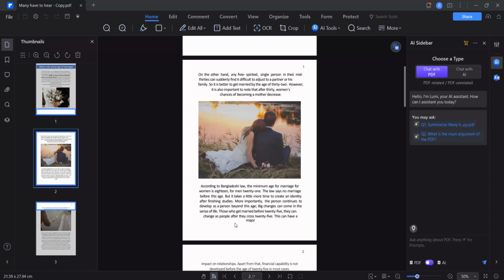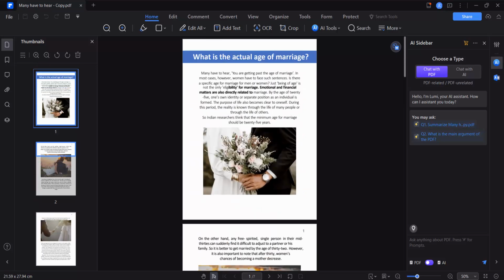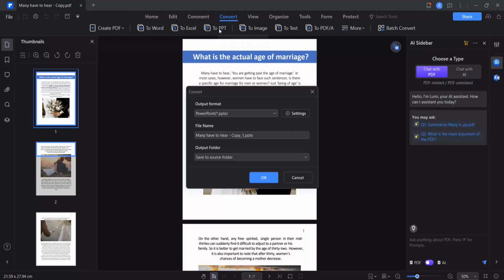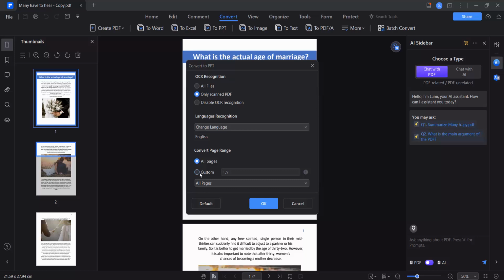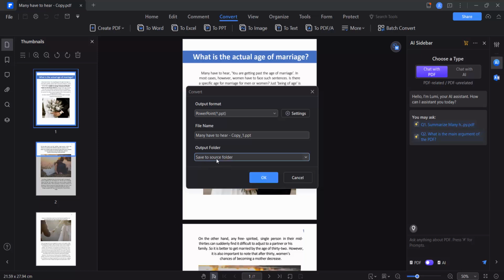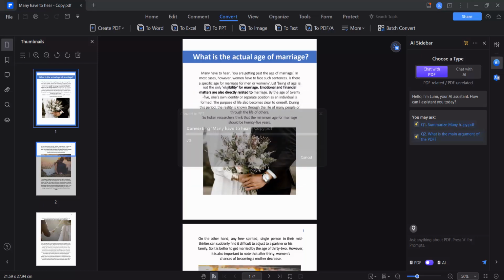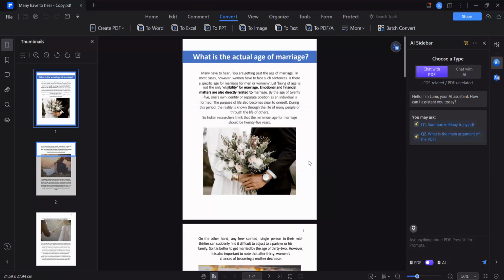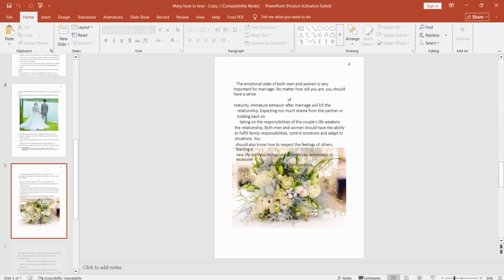How to change a pdf file to a powerpoint presentation in Wondershare PDF Editor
Hello everyone, Today I will show you, How to change a pdf file to a powerpoint presentation in Wondershare PDF Editor.